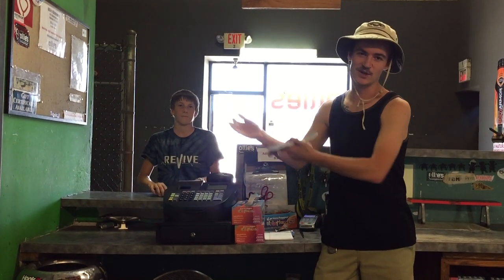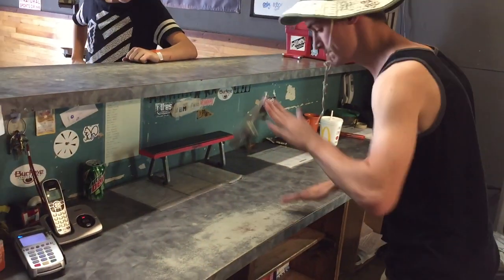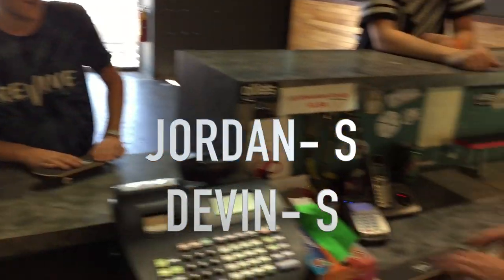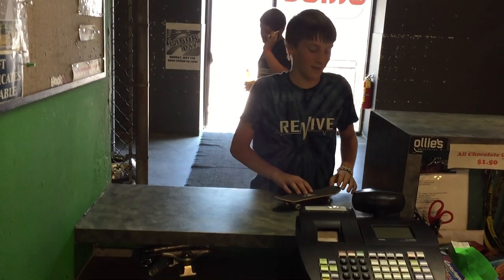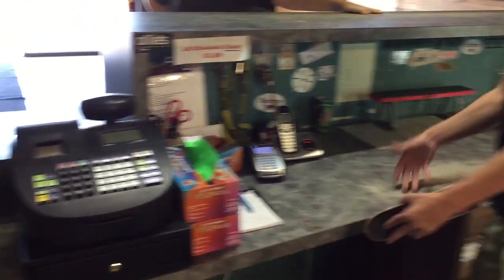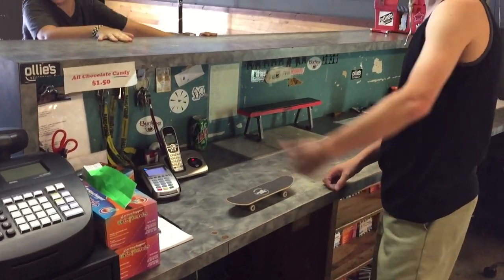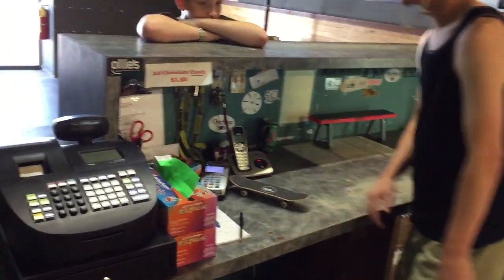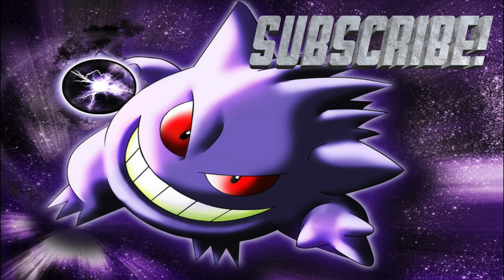HANDBOARD S.K.A.T.E WITH A BIG FAN?!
Today was crazy a fan traveled 3 hours to the park I work at to meet me, have me sign his handboard and to skate of course! He was super chill so I asked him to play handboard skate and he ended up being down! Huge thanks to Devin for playing me and congrats on snapping me! Check out his Instagram right here @DEVIN_J_THOMAS for some radness! PEEL!